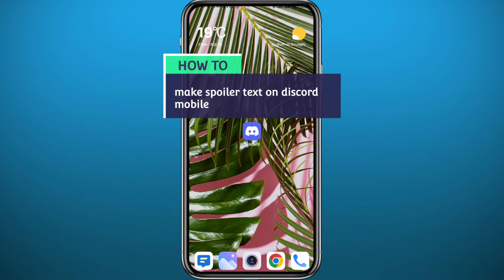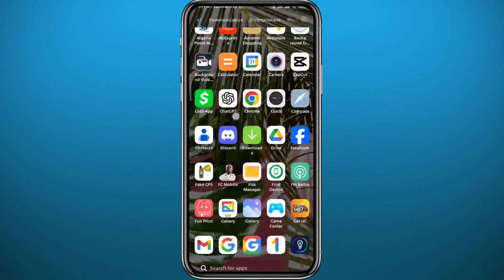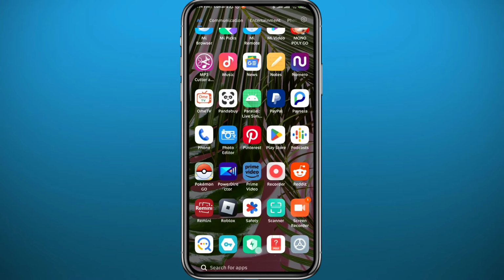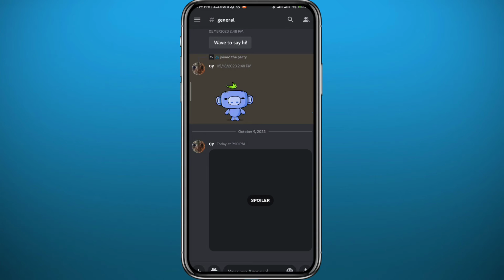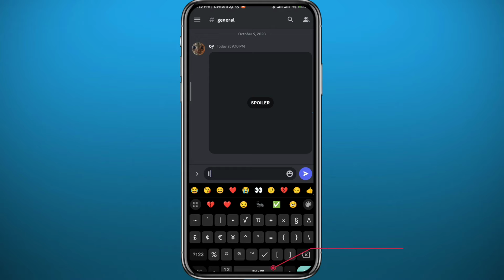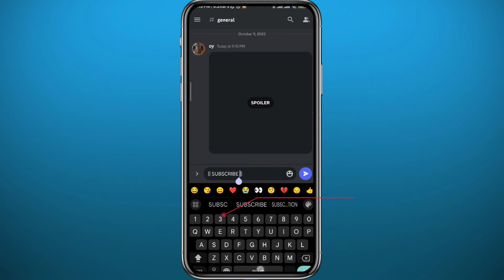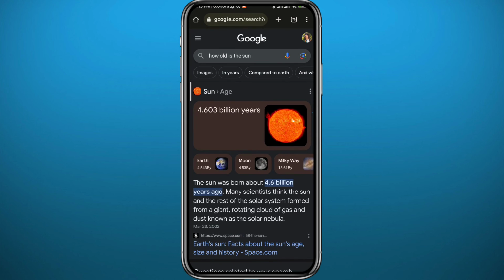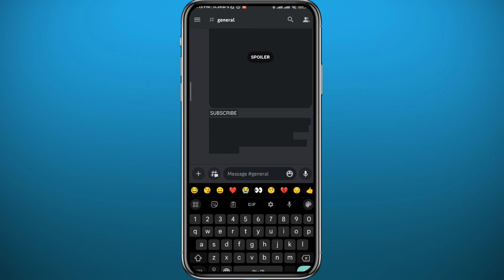How to Make Spoiler Text in Discord Mobile (2024) | Discord Spoiler Text - IOS/Android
Do you want to know how to make spoiler text in Discord mobile? Then this is the video for you! I will show you how to make spoiler text on Discord mobile on IOS and Android.

This is a step-by-step tutorial on how to make spoiler text Discord mobile in 2024. You can learn how to make text spoilers on Discord on iPhone and Android, so don't worry.